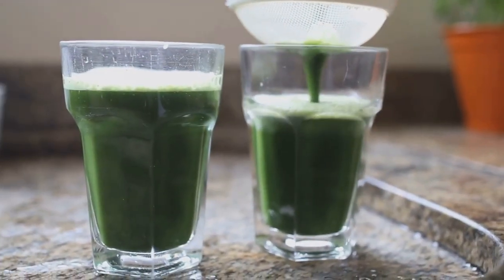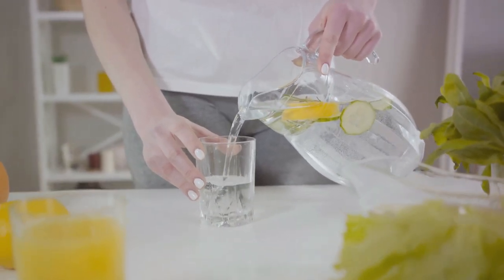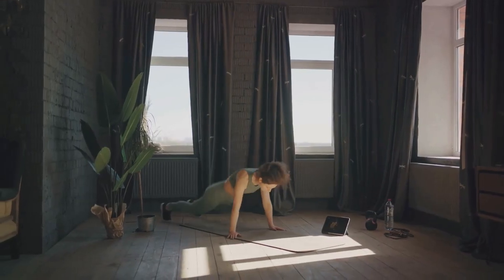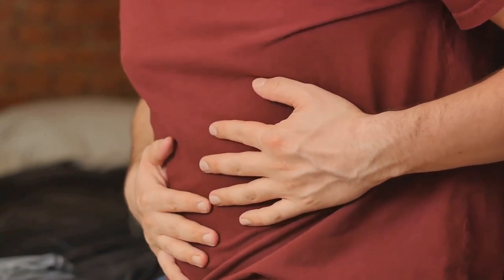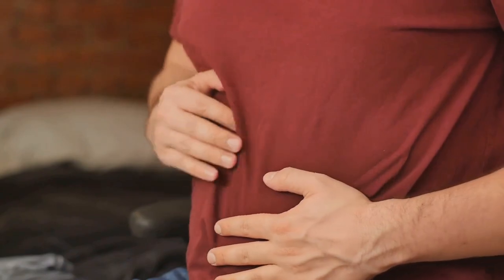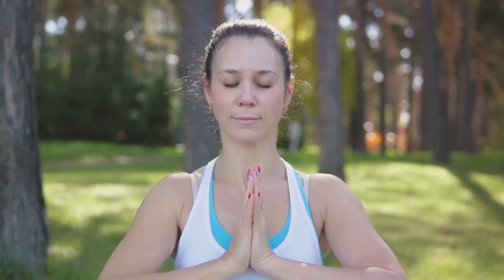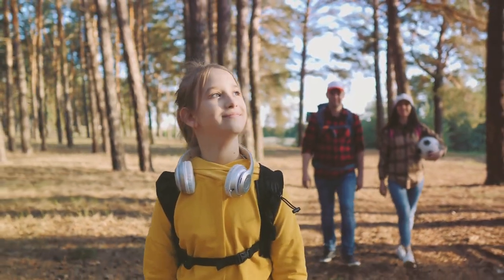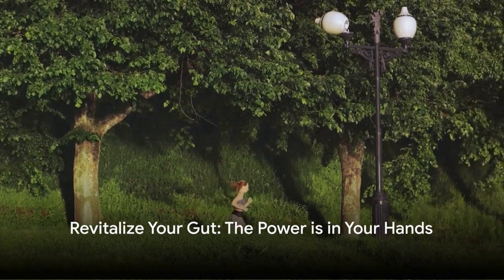Colon Detox: The Key to Revitalizing Your Gut Health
In our fast-paced world, maintaining optimal health is paramount. This video explores the pivotal role of colon detoxification, shedding light on its importance for holistic well-being. Dive into this comprehensive guide backed by strong SEO keywords to unlock the vital information you need for a healthier life.

This video not only educates but also positions itself for greater visibility in search engines, ensuring a broader audience discovers the transformative importance of colon detox for overall well-being.